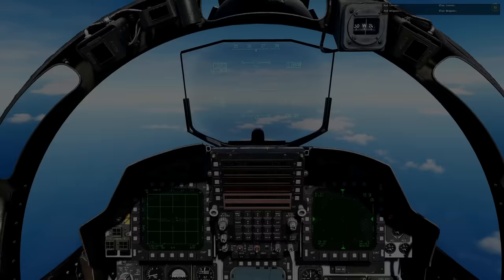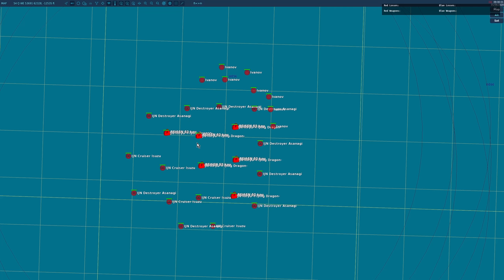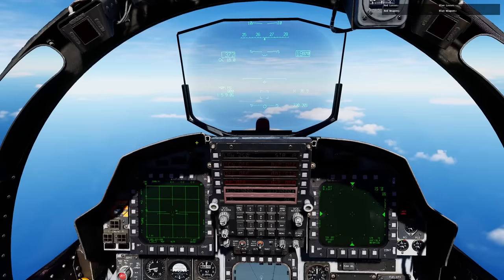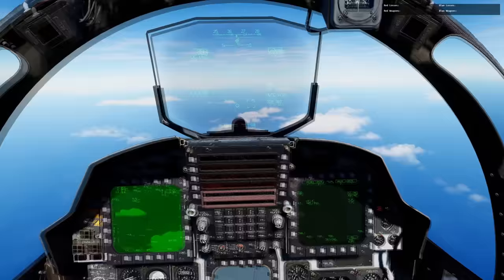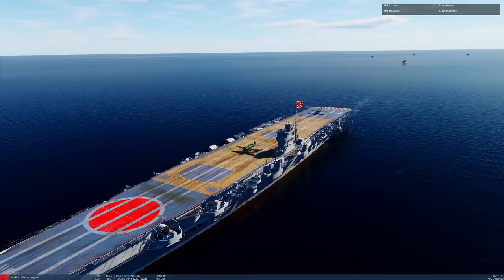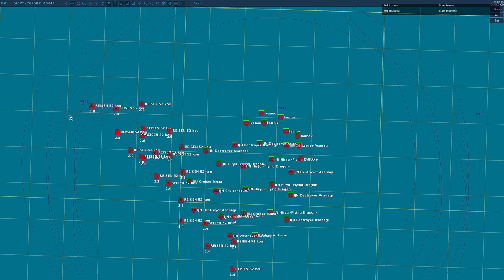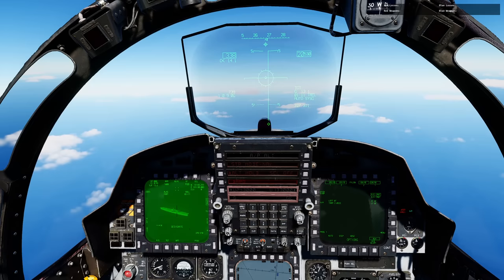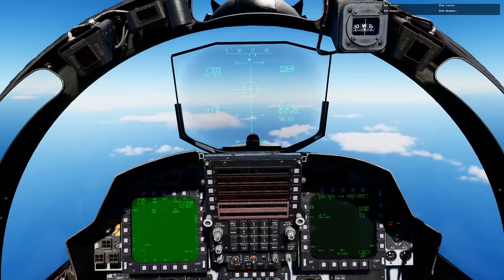Could A Single F-15E Have Stopped The 1941 WWII Pearl Harbor Attack? (Naval Battle 46b) | DCS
We explore the claim that a single modern F-15 Strike Eagle could have destroyed the Imperial Japanese Fleet that attacked Pearl Harbor in 1941. We use DCS to run a full simulation. Things get rather, tense...

0:00 Tog's Intro
3:24 Grim Reapers Briefing
4:57 Grim Reapers Attempt With 1 F-15E
17:06 Grim Reapers Attempt With 6 F-15E's
17:51 Grim Reapers Re-Attempt With 6 F-15E's

Credits/Attributions:
Boeing